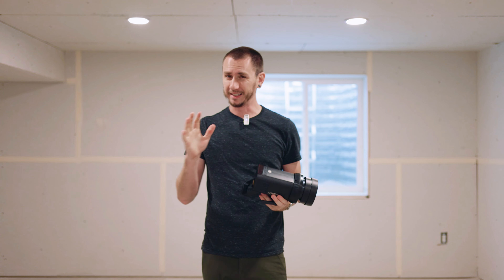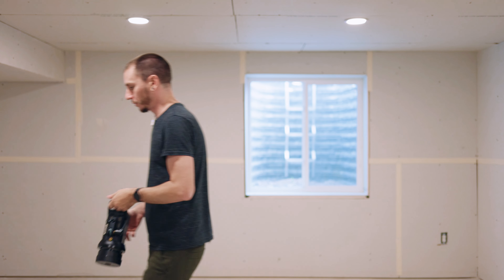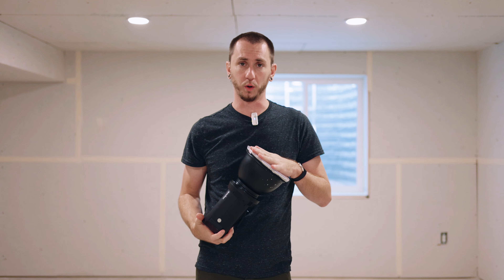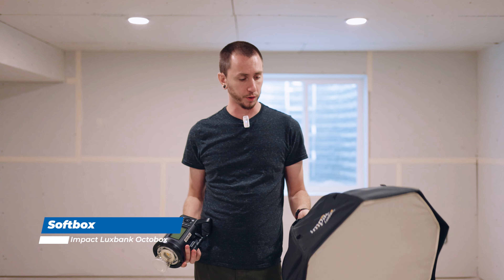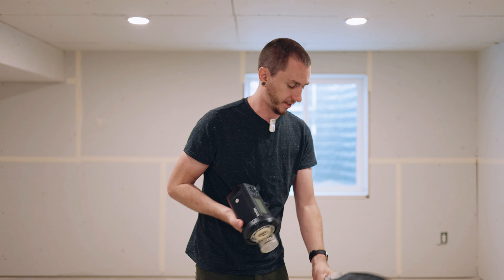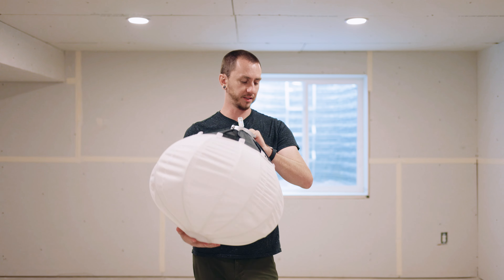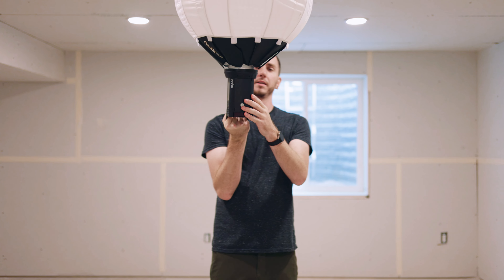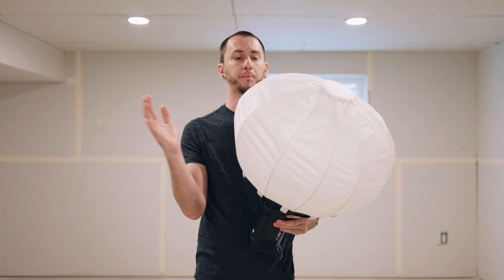Different Flash Modifiers For Real Estate Photography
A bit of a follow-up to my video about using my Godox CS-50D orb. These are the modifiers I have used over the last 10 years doing real estate and architecture. It's been a lot of trial and error and figuring out what works for me.

Product Featured in this video:
Godox AD400 Pro
Reflector with Diffuser
Impact Luxbank Octobox
Godox CS-50D

00:00 Intro
00:36 Godox AD400 Pro
01:49 Reflector
04:01 Octobox
06:05 Lantern
09:21 Magmod
14:21 Conclusion